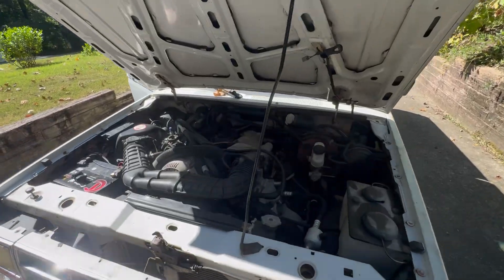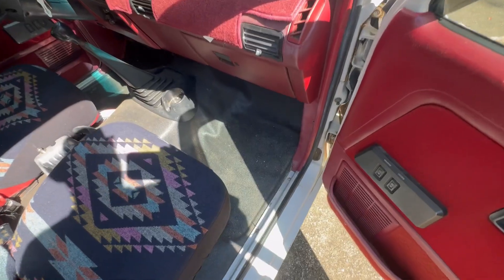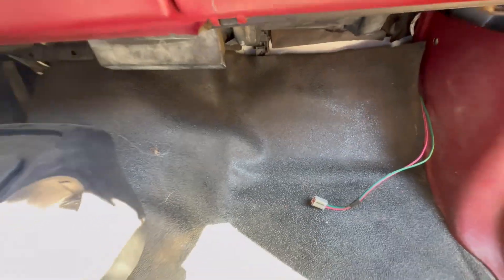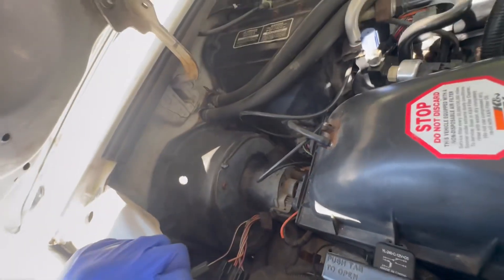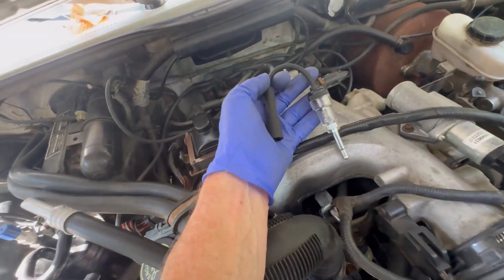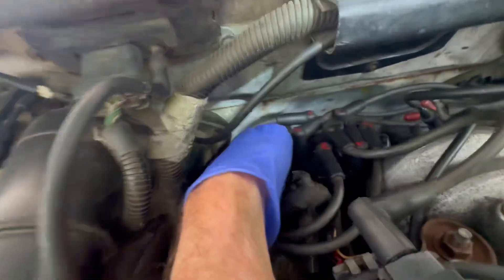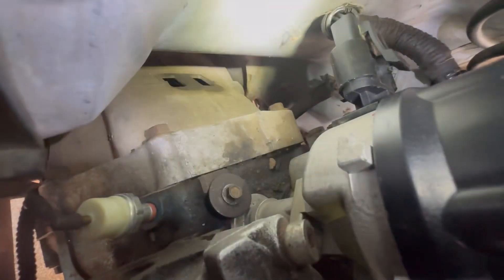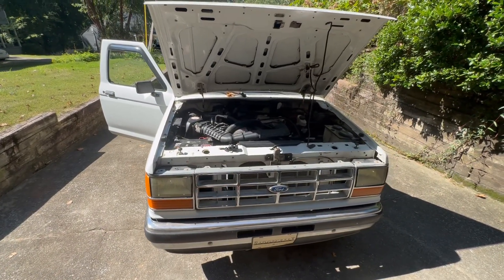So your Ford truck cranks, but it won’t start? START here!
I hope that this is the definitive guide for why your Ford Ranger won’t turn over!
If you’re reading this right now, I haven’t had time to add the links to the other videos, but it’s coming soon.
Some things to keep in mind:
Fuel pumps need 12 V to prime and then back off to a 6 V feed￼.
The green wire on the fuel switch comes from the fuel relay, and the pink water goes to the fuel pump.
The computer TFI/ICM is what tells the ignition coil to send that first spark.
After that, the pick up coil/camshaft sensor needs to respond. If you’re getting that primer spark, the problem is likely not the computer nor the ignition coil.